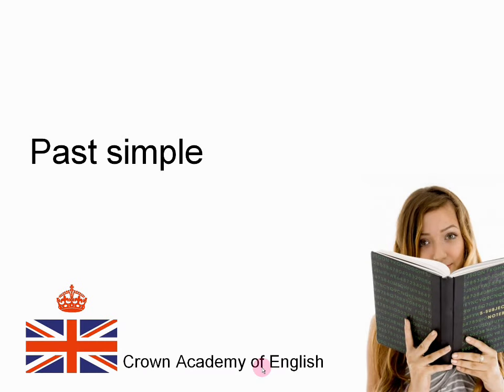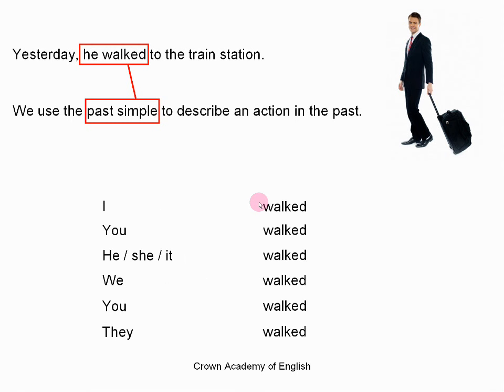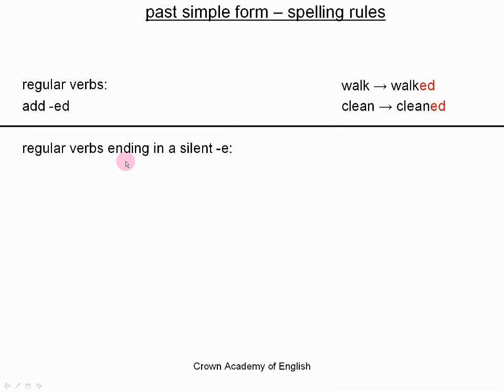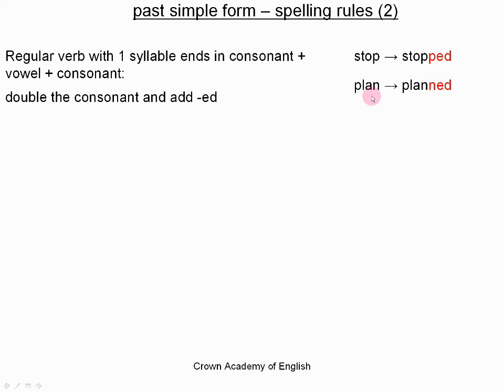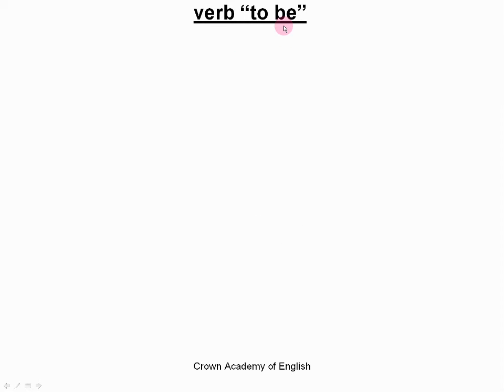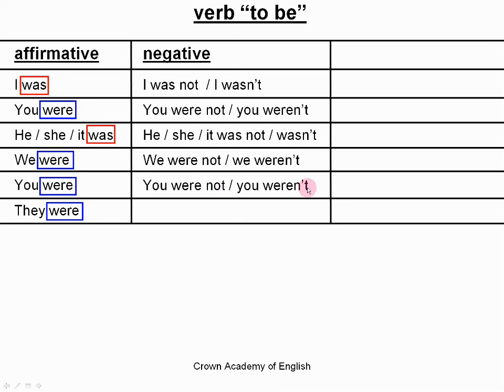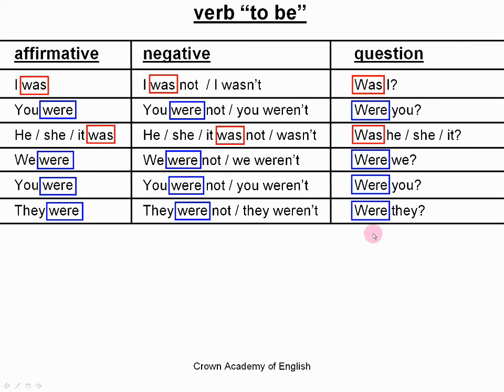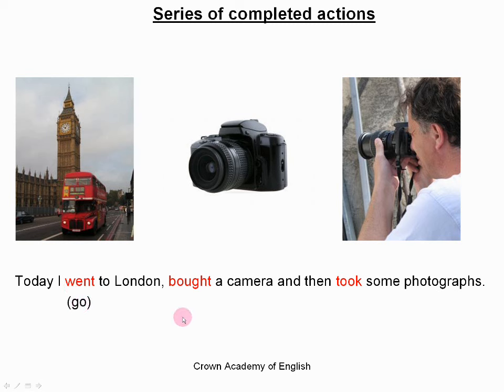Past simple tense | English grammar rules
Learn the past simple tense with this English grammar video lesson.

The past simple tense has several uses. Its main use is to describe a completed action in the past. We also use it to describe a series of completed actions and to describe the duration of an action from the past.

The grammar rules for spelling the past simple affirmative form are as follows:

For regular verbs, we add -ed to the infinitive. For verbs which already end in a silent -e, we simply add -d (die - died for example). For regular verbs ending in a consonant and -y, we change the "y" to "i" and add -ed (hurry - hurried for example). For regular verbs ending in a consonant + vowel + consonant where the final syllable is stressed, we double the consonant and add -ed (stop - stopped and prefer - preferred for example) In British English, for regular verbs ending in -l, we always double the -l (cancel - cancelled for example). In American English, for verbs ending in -l, we follow the stressed syllable rule mentioned above.

For irregular verbs, there are no rules for the past simple form. You simply have to learn them. Some examples of irregular verbs are: buy - bought, go - went, do - did.

The question form of the past simple is: "Did" + the subject + the verb in the infinitive form ( "Did you close the door?" for example)

The negative form is: The subject + "did not" (or "didn't" in the contracted form) + the verb in the infinitive form ( "I didn't like the film" for example)

At the end of the lesson, you will find some grammar exercises to test your understanding.

If you have any questions, please ask me in the comments section below the video lesson and I will answer.

The accent in the video is a British English accent.

Andrew,
Crown Academy of English

Photo credits:

"Teenager Girl With Opened Notebook" Image courtesy of imagerymajestic | FreeDigitalPhotos.net
"Handsome Businessman Dragging Trolley Bag" Image courtesy of stockimages | FreeDigitalPhotos.net
"Cute Guy Washing His Teeth" Image courtesy of artur84 | FreeDigitalPhotos.net
"Job Interview" Image courtesy of franky242 | FreeDigitalPhotos.net
"Yawning" Image courtesy of graur razvan ionut | FreeDigitalPhotos.net
"Health-care" Image courtesy of graur razvan ionut | FreeDigitalPhotos.net